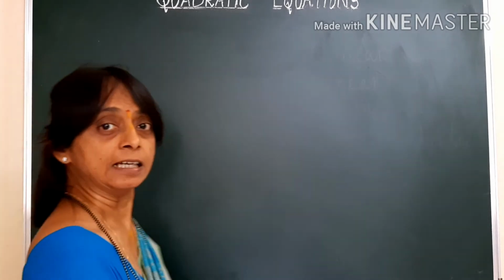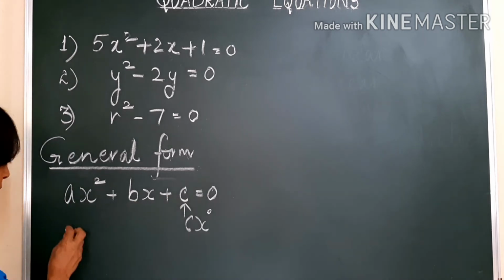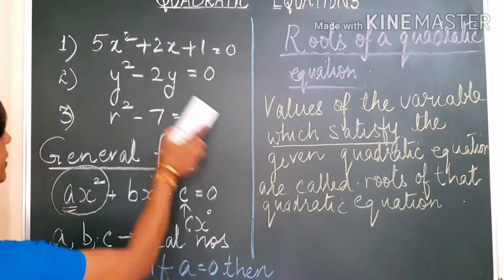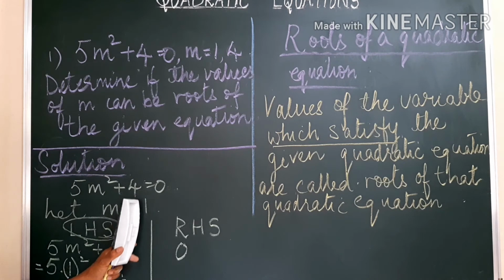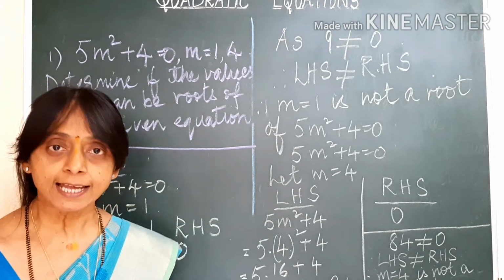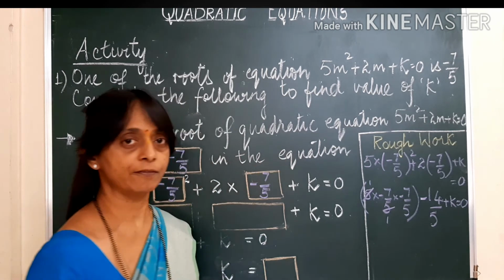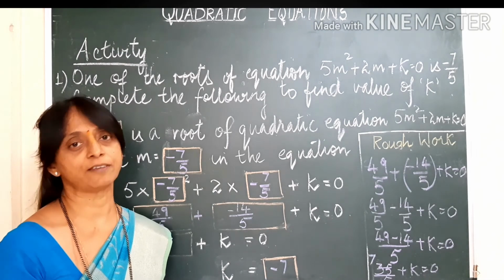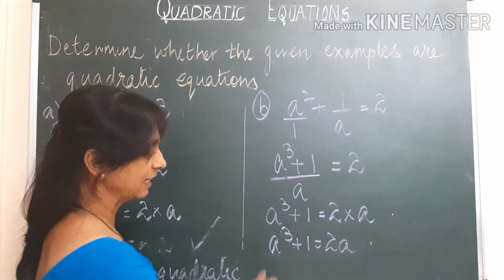Quadratic Equations Video No 03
QUADRATIC EQUATIONS
MATHEMATICS  (PART1)
STANDARD X
STANDARD FORM OF AN EQUATION
AND